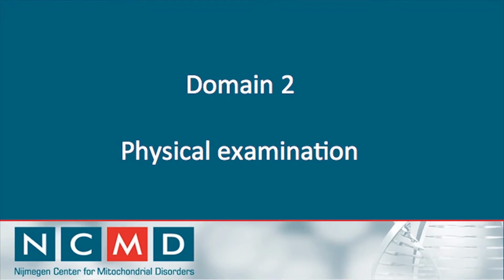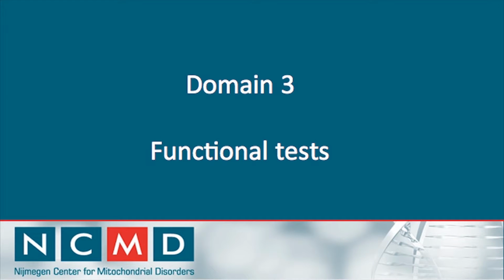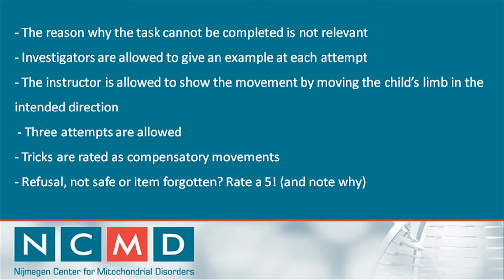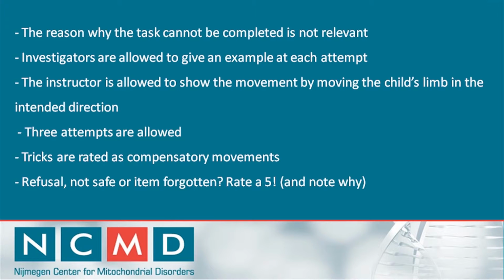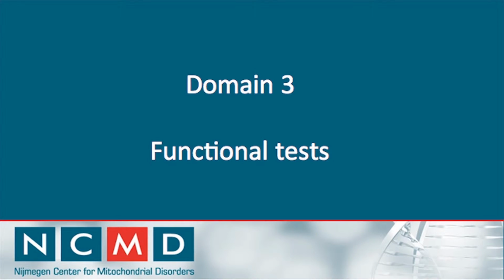International Pediatric Mitochondrial Disease Scale (IPMDS)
IPMDS in a healthy volunteer